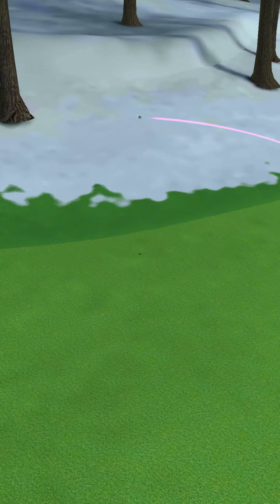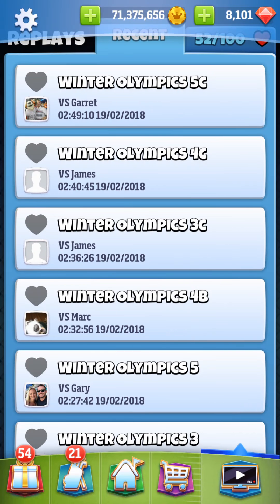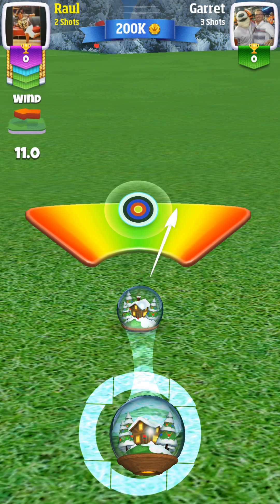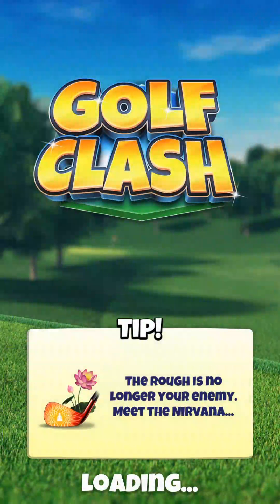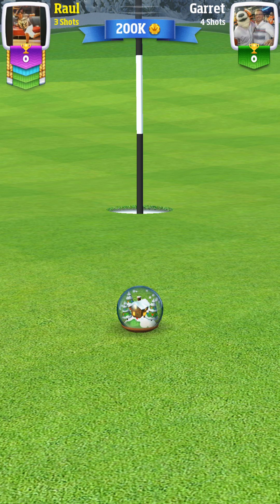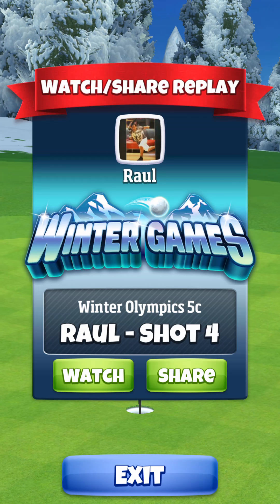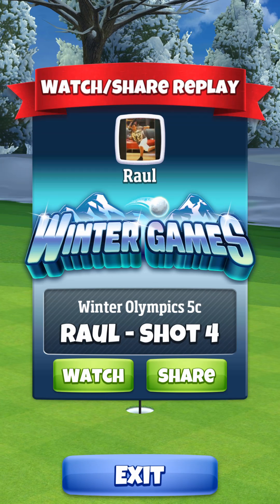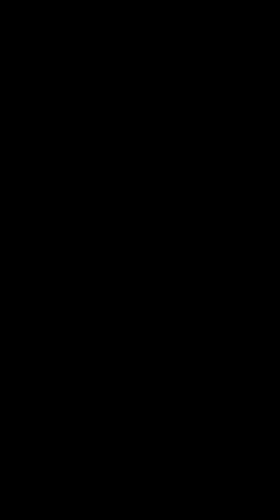Golf Clash SgtBetx - Winter Games tournament (HOLE 9)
Golf Clash SgtBetx  (HOLE 9) Winter Games tournament